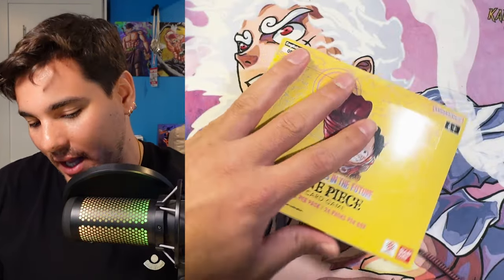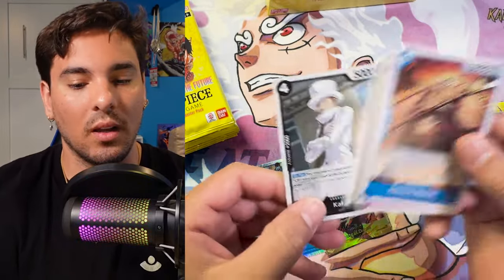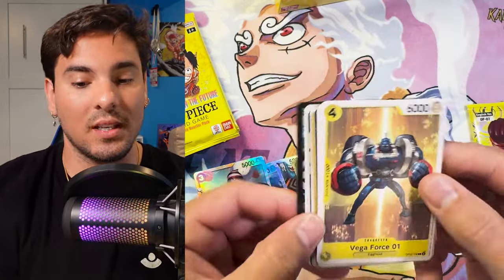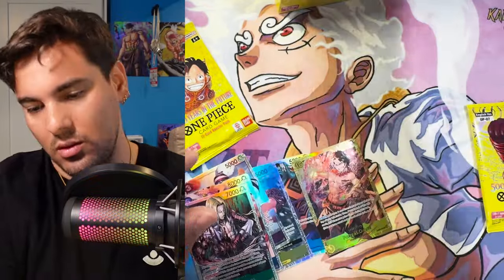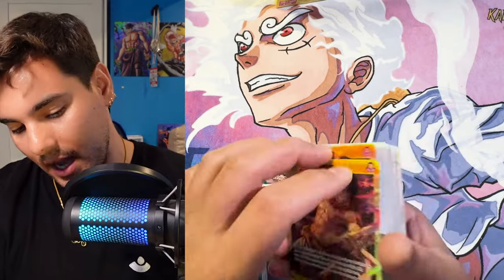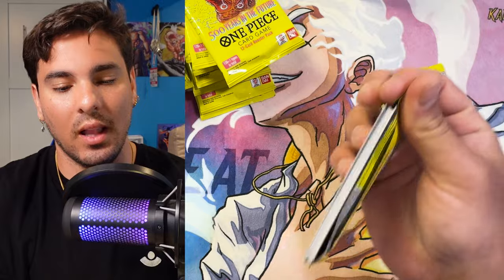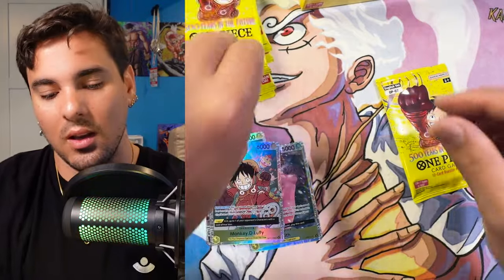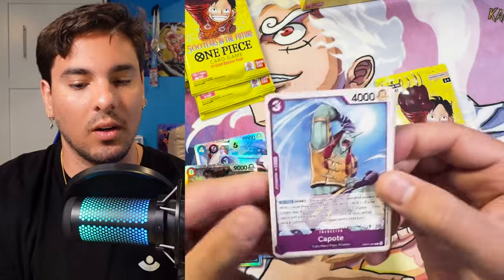500 Years in the Future - DOUBLE Booster Box Opening - One Piece Card Game